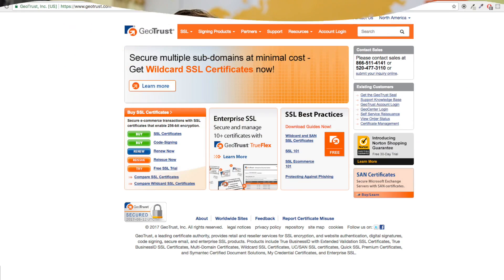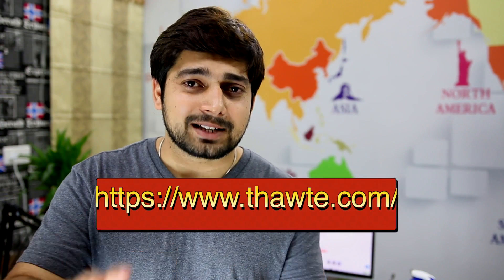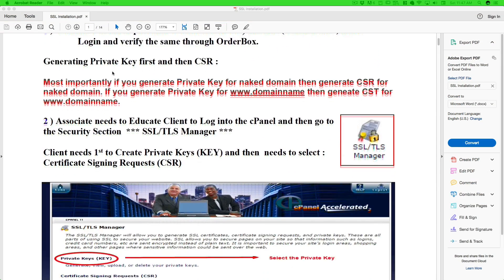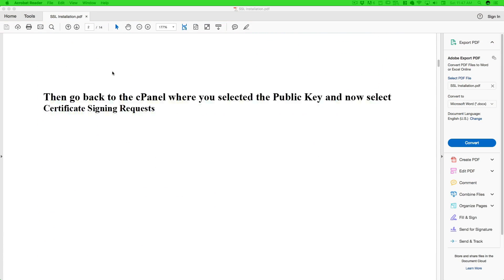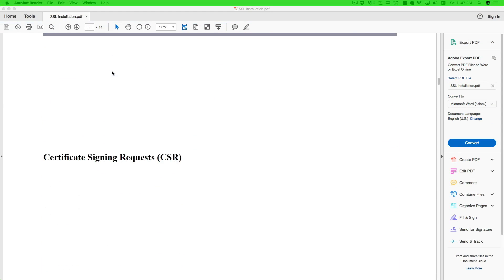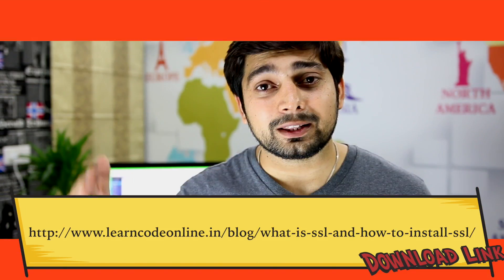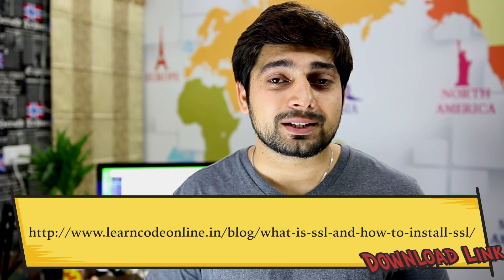What is https and how to install SSL certificate